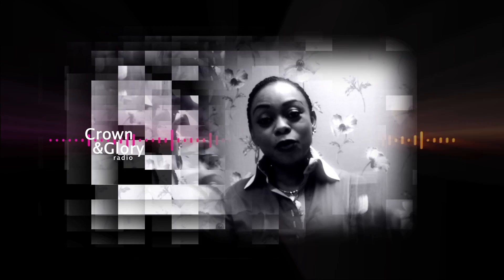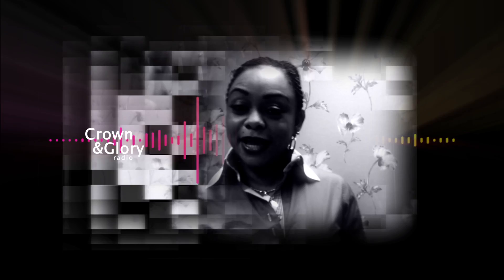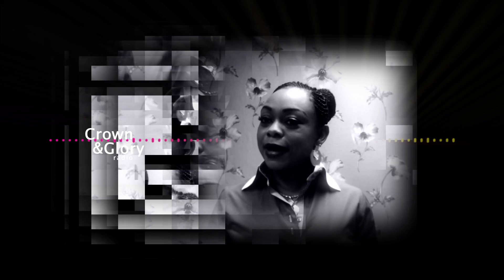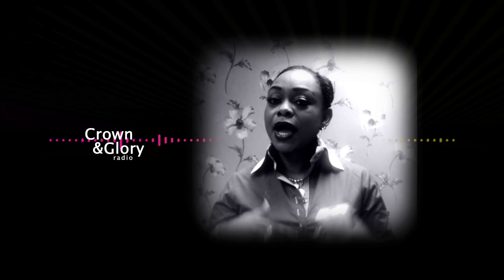Grey Hair!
Crown & Glory,(Headquarters)
16 Coldharbour Lane
Camberwell
London
SE5 9PR

Specializing in Weave on & Braids for Afro-Caribbean and European hair Crown & Glory Hair & Beauty Salons are located within four easily accessible London locations; Camberwell, Streatham, Brixton & Thornton Heath.

Established in 2000, Crown & Glory has been catering to the needs of ladies of all ages for over a decade. The stylists at our salons are all professionally trained and have an extensive amount of experience in the hair & beauty industry.

With Competitive and affordable prices - Here at Crown & Glory we can ensure you that you will leave smiling, looking and feeling like the Queen that you are. We provide various hair services such as private consultations, customised wigs and hair pieces (which can be purchased online).

If you have always wanted to have a beautiful, easy to maintain, versatile hairstyle please visit one of our branches